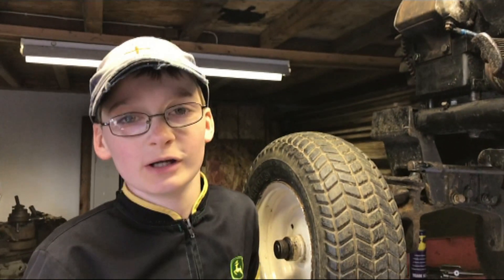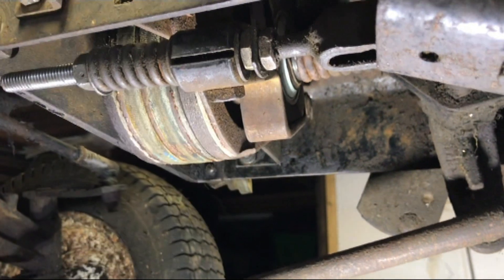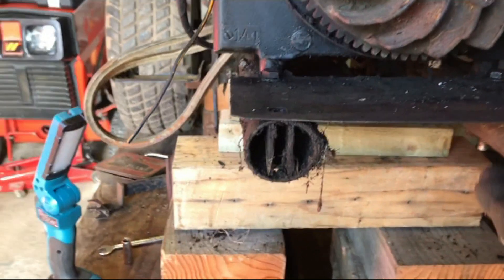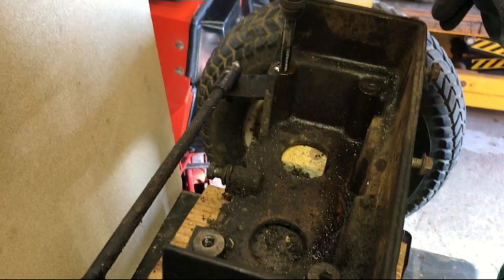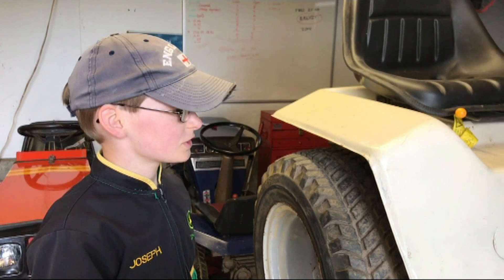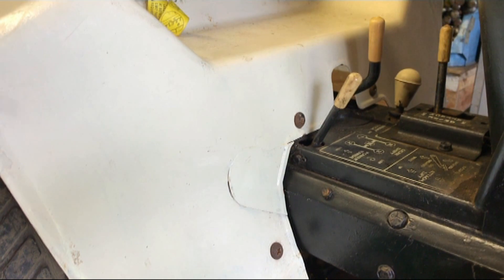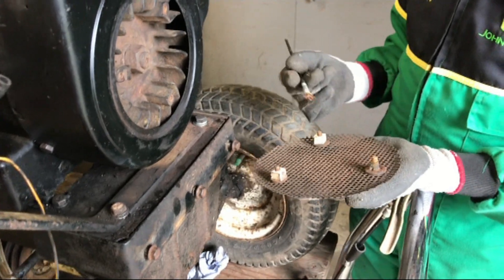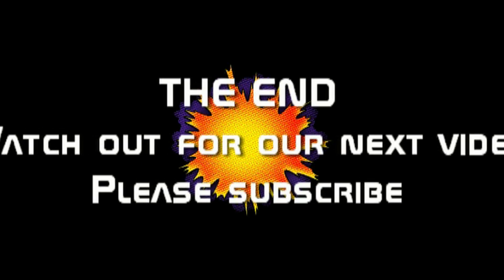1975 Bolens G14 - Part6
Work continues on the 1975 Bolens G14. With the clutch bearing replaced and the drive shaft installed, it is time to adjust the clutch and work through a few other issues.